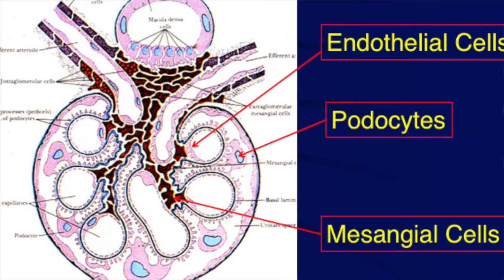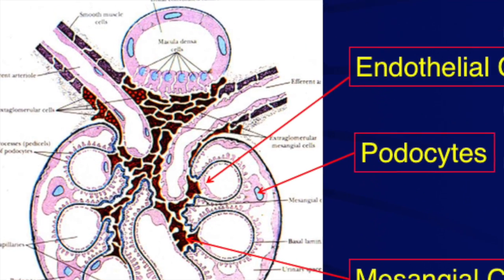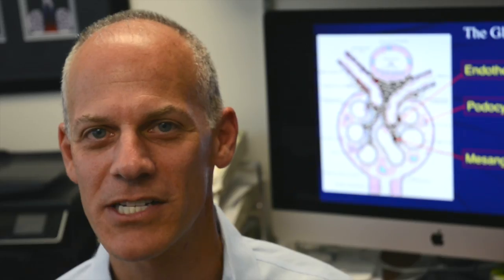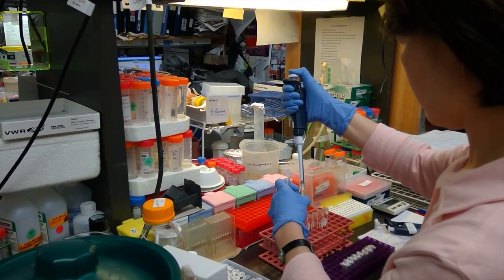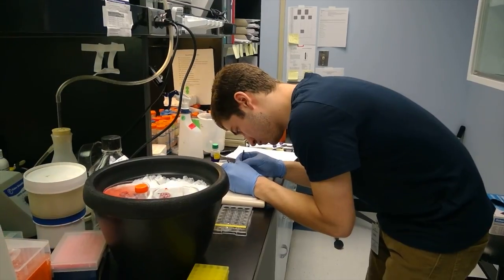Jeff Miner Lab, Washington University School of Medicine, Division of Nephrology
Jeff Miner, PhD, FASN, Washington University Division of Nephrology